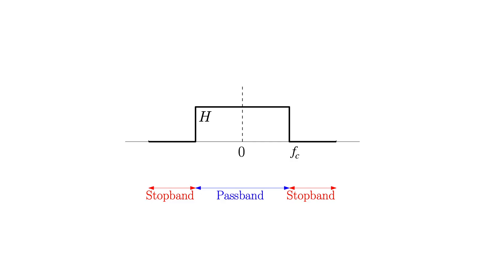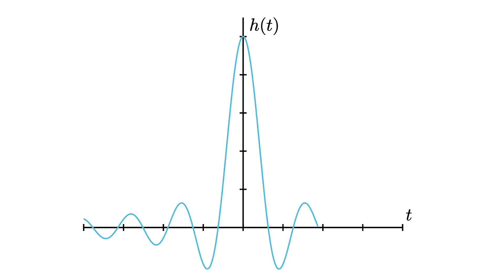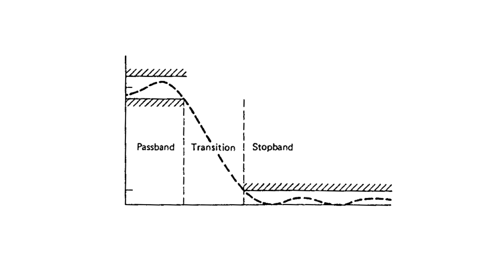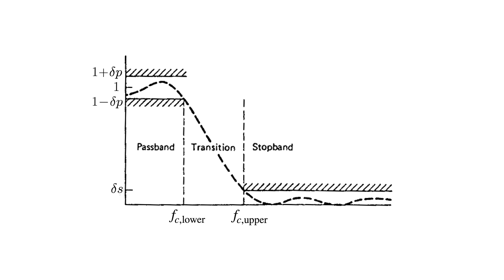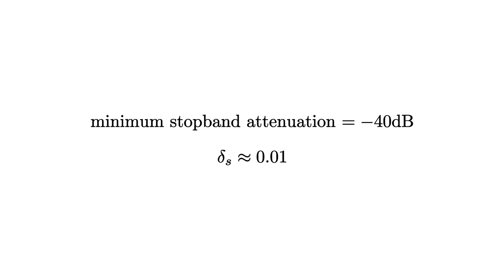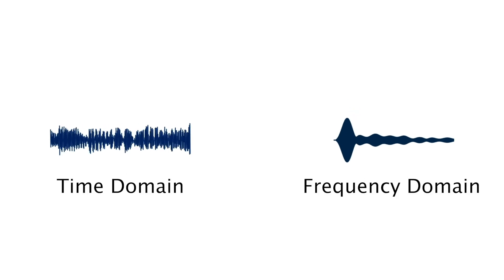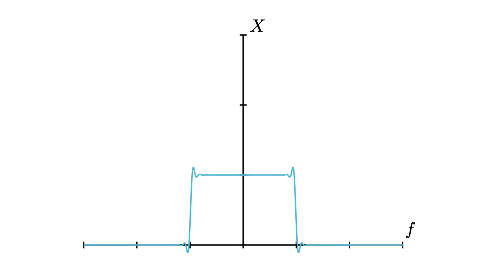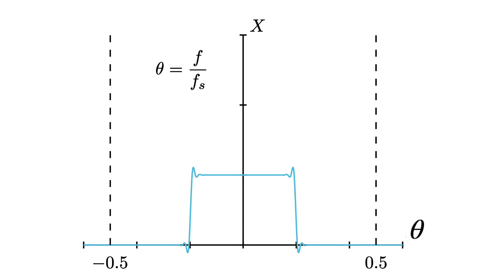Digital Filters 101: The ideal low-pass filter (and the real one)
In this video we look at what the ideal low-pass filter looks like, and why we can't implement one in real life. We then look at what a real filter looks like, and what the tradeoffs we have to make are.